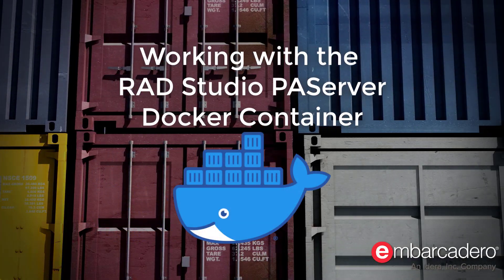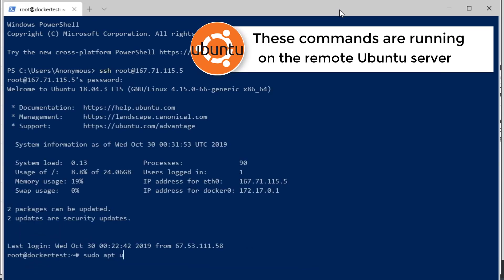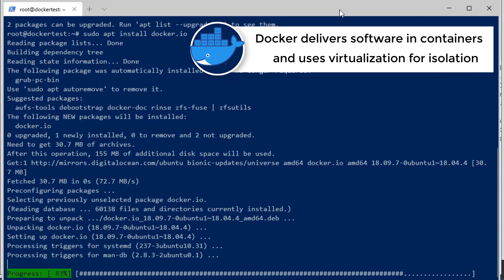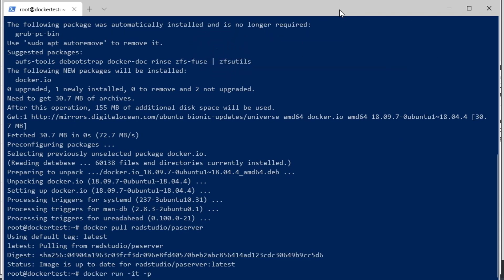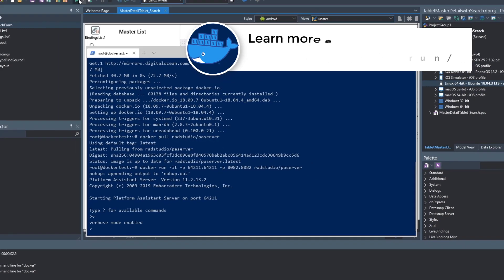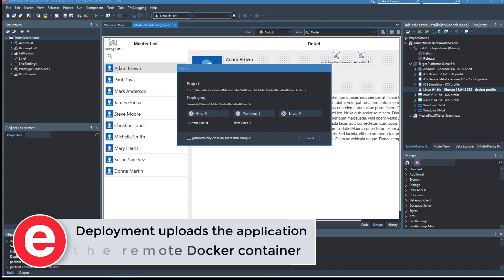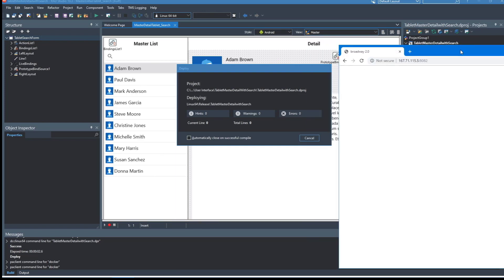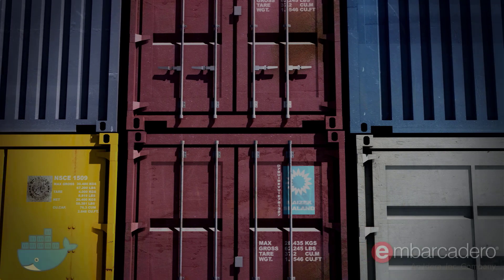Deploying to PAServer in a Docker image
See how to deploy a FMXLinux app to a Broadway server running in a Docker image via PAServer and access it as HTML5 via a web browser.